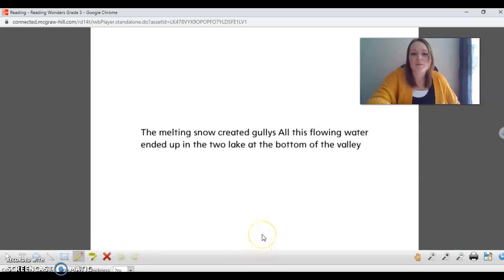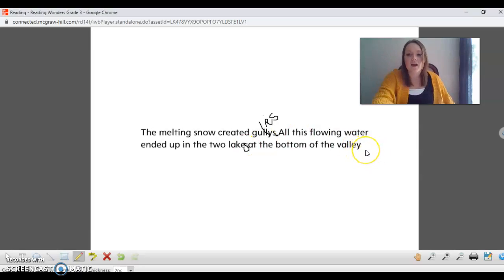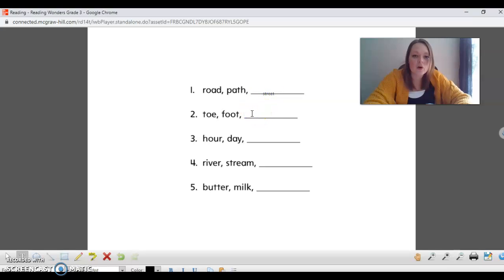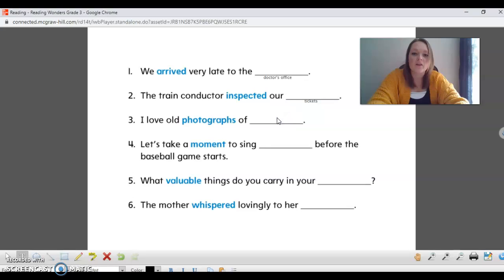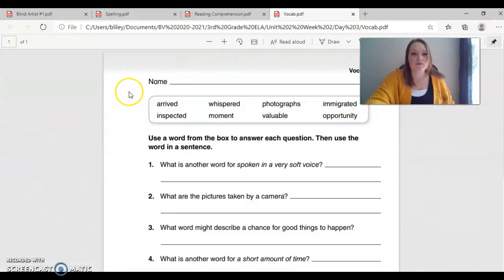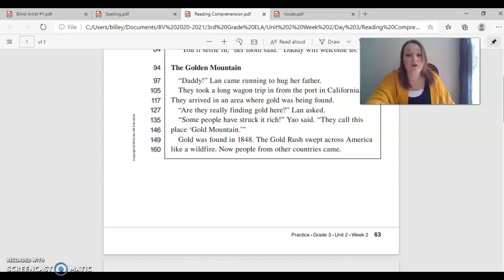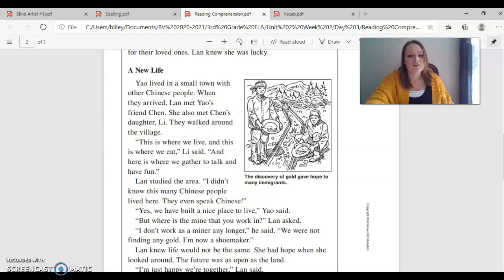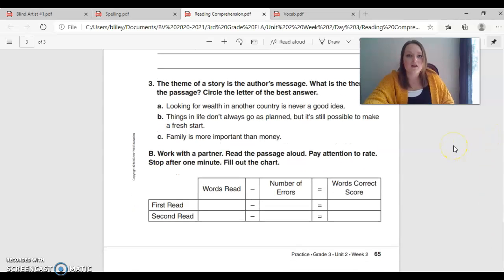Unit 2 Week 2 Day 3